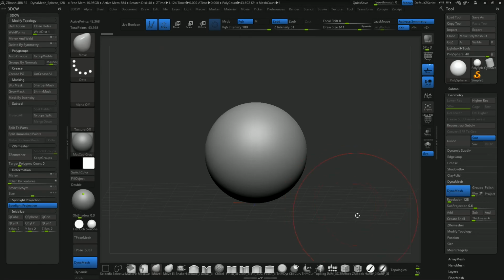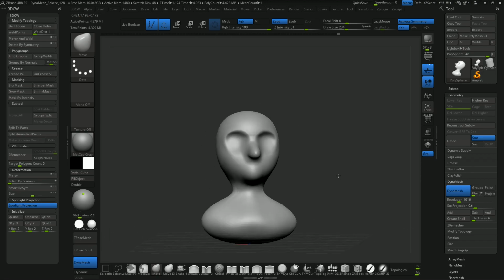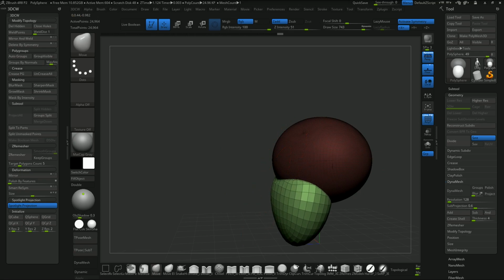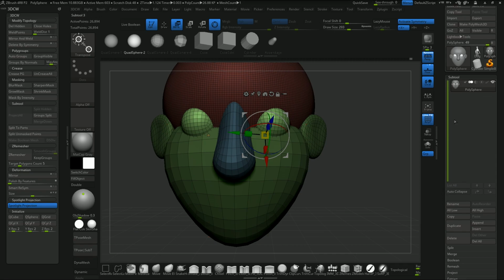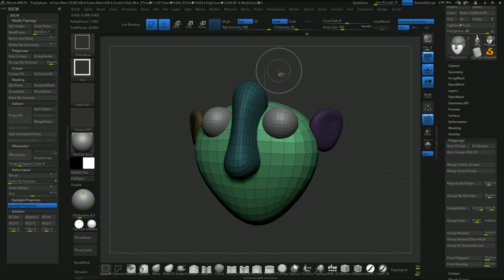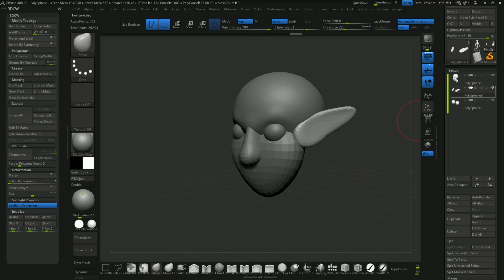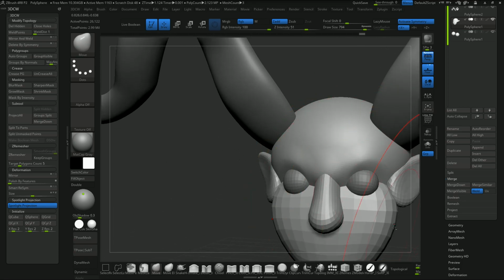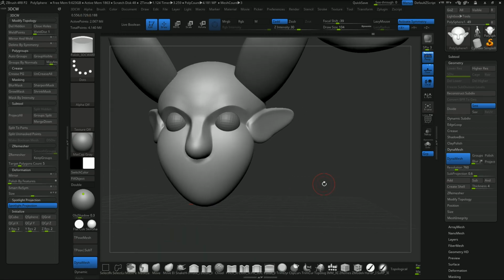Intro to blocking in zbrush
A quick overview of fundamental tools in Zbrush needed to quickly block out a character.

I'm a student of the amazing Shane Olson's 3D Character workshop, which is where I've learnt this technique.